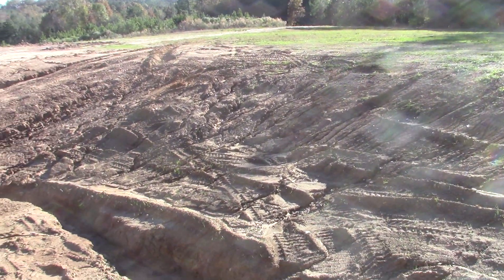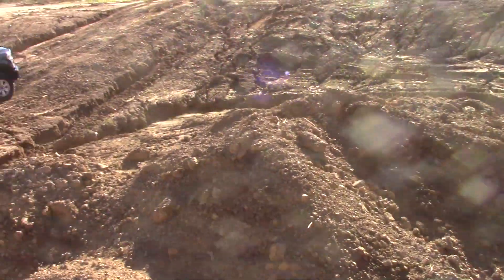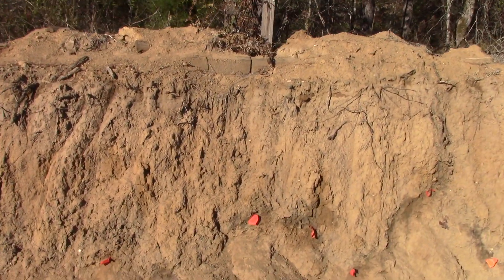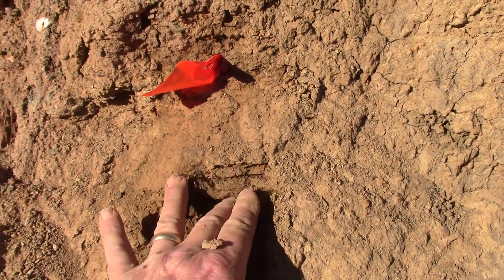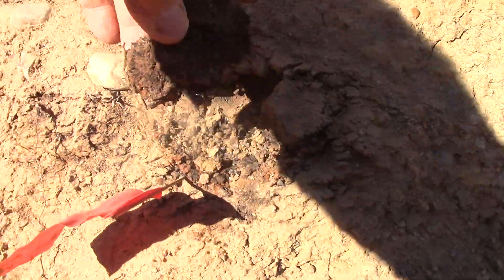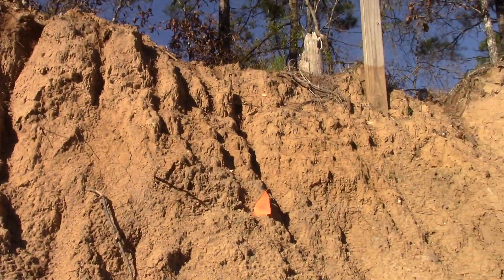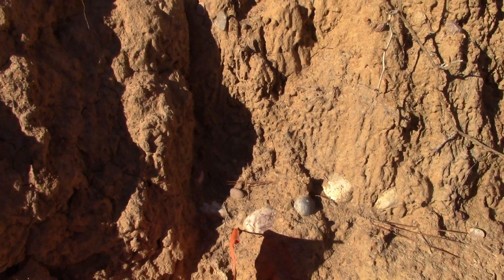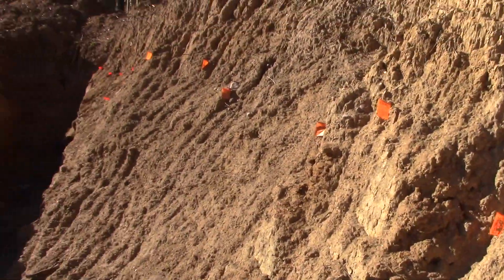Learn How Diamonds Got Here And See Where The Volcanic Material And The Sedimentary Overburden Meet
I would have suspected that the top of the volcanic deposit would be flat, but it is not!  Please join me as I investigate and study where the overburden sits on top of the diamond-bearing, igneous material.